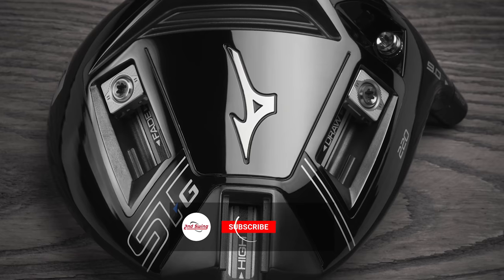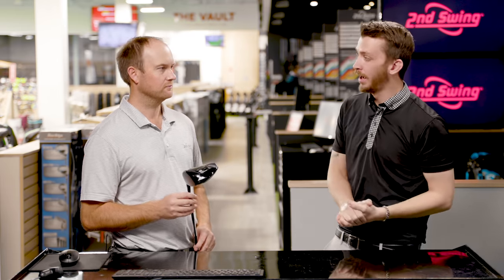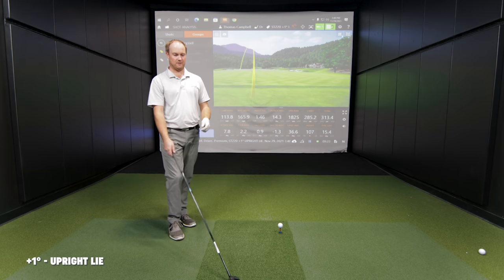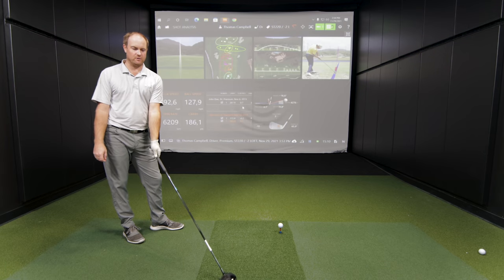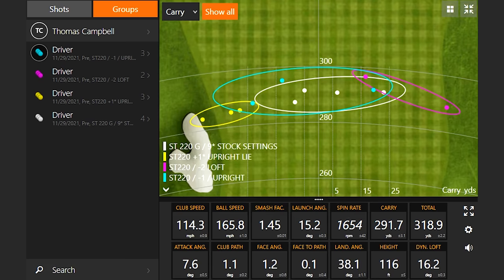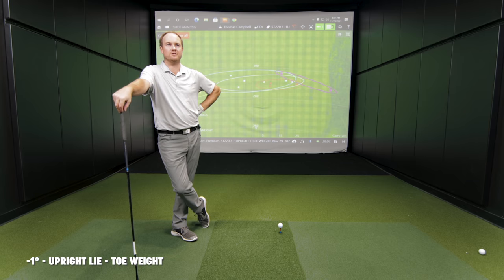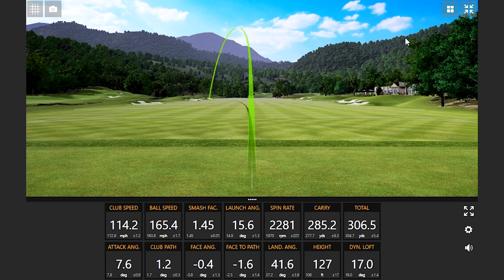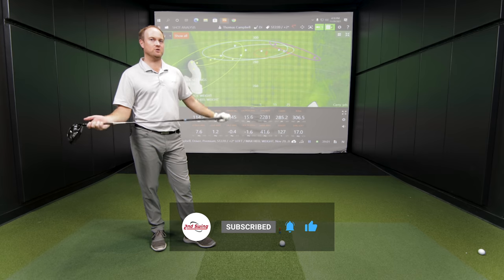Exploring Mizuno ST-G 220 Driver Adjustability Options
The Mizuno ST-G 220 Driver is perhaps the most adjustable driver of 2022, featuring three weight tracks on the sole in addition to an adjustable hosel that allows for loft and lie angle adjustments. The Mizuno ST-G 220 driver is the perfect option for the golfer that likes to tinker with adjustable settings to optimize their tee shots.

In this video, 2nd Swing master fitters Thomas Campbell and Danny Ferrell explore the various adjustability options available with the Mizuno ST-G 220 driver and showcase why it is the most adjustable driver of 2022.